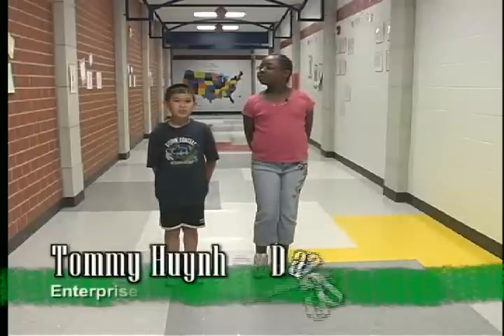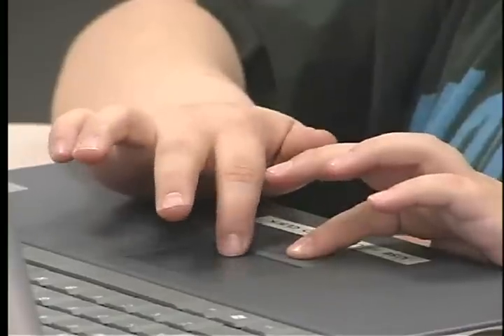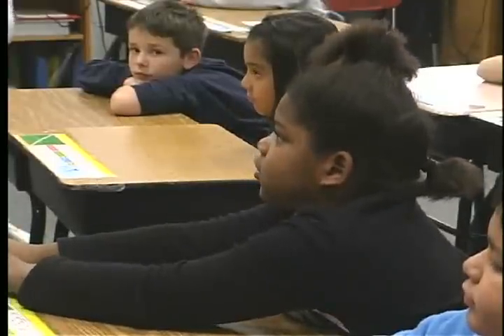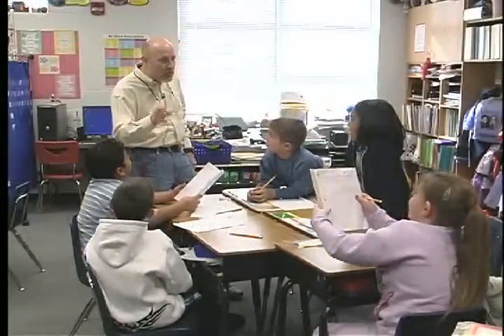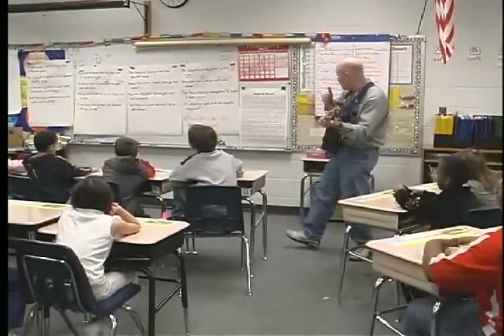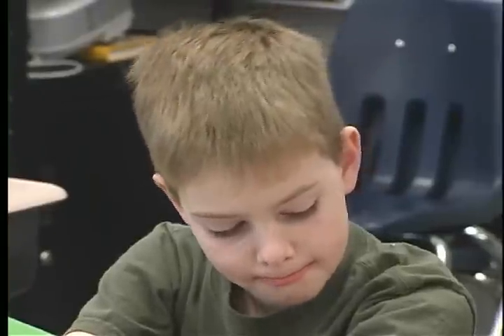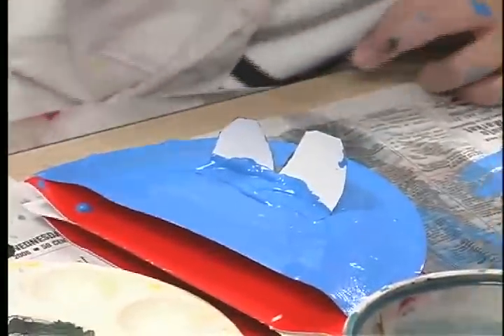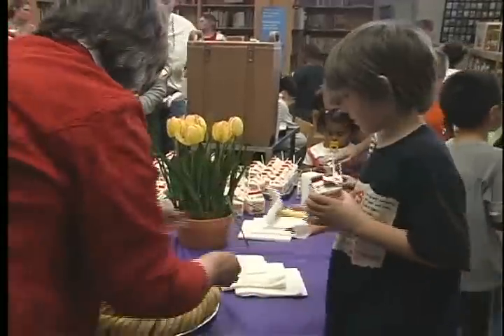Enterprise Elementary: Storybook Adventures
This is a great little video of a project that I have been apart of for more than 10 years. It is part of my work at Arts Partners in Wichita Kansas.